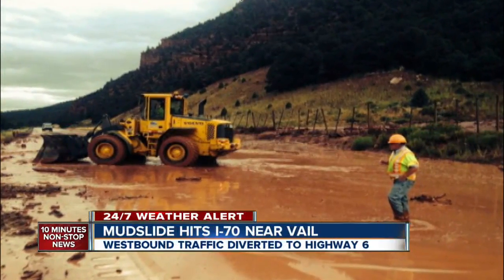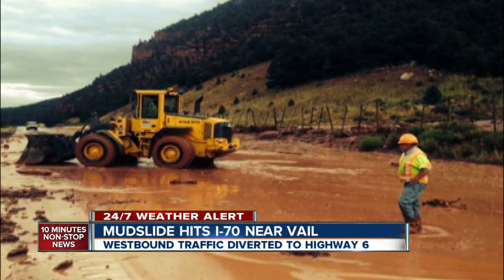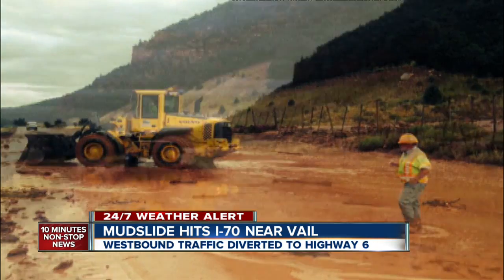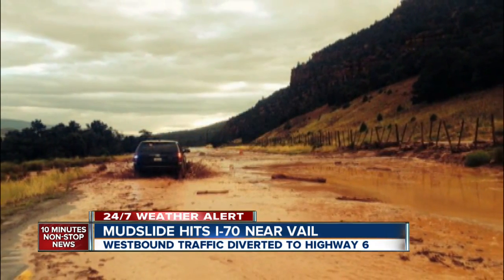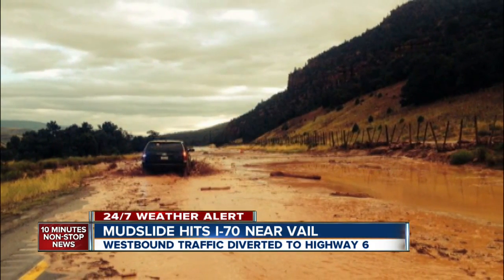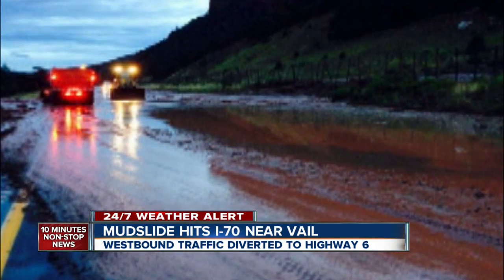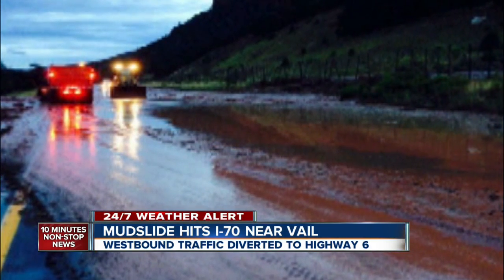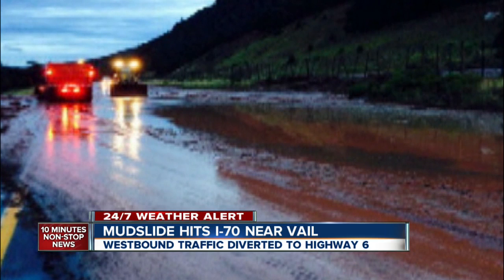Mudslide hits WB I-70 near Eagle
A mudslide closed both westbound lanes of Interstate 70 between Wolcott and Eagle on Tuesday night.